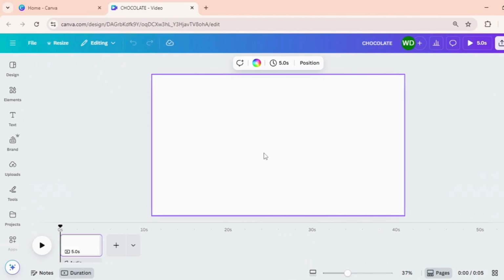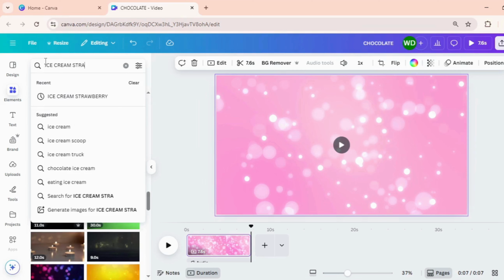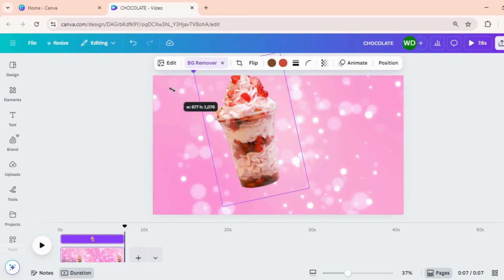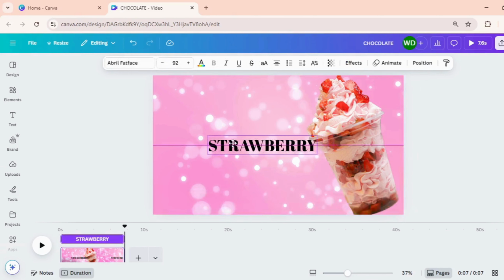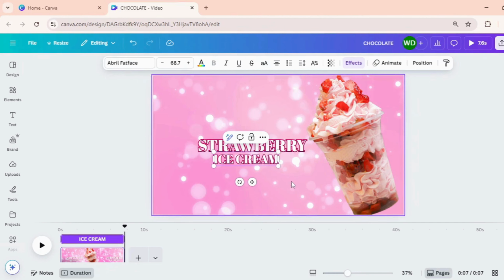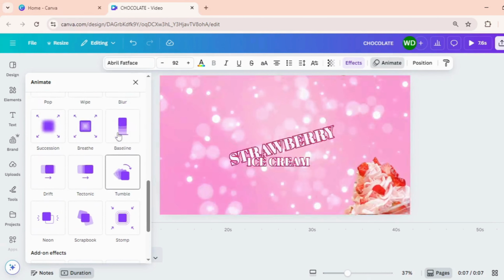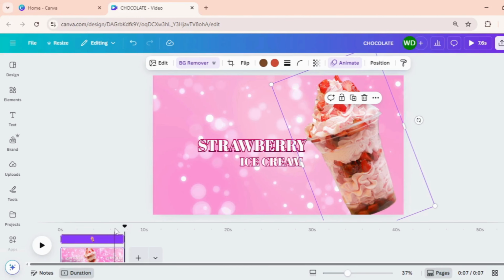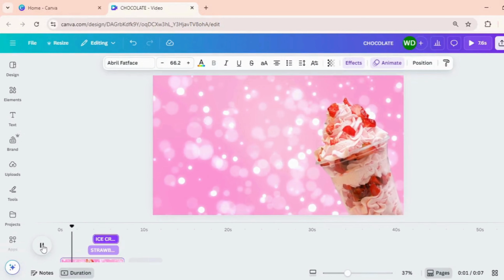Canva Animation Tutorial for Beginners 🎬 | Create Stunning Motion Designs Easily!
New to Canva and want to make your designs move? 🚀

This Canva Animation Tutorial for Beginners will walk you through everything you need to know to create eye-catching animated designs, perfect for social media, presentations, and YouTube content.

🎯 What You’ll Learn:
✅ How to animate text, images & elements
✅ Apply entrance & exit animations
✅ Use of Match & Move and Flow transitions
✅ Best export settings for reels, posts, and videos

No design experience needed — just follow along and start animating like a pro!